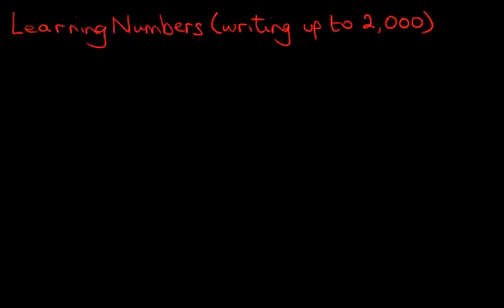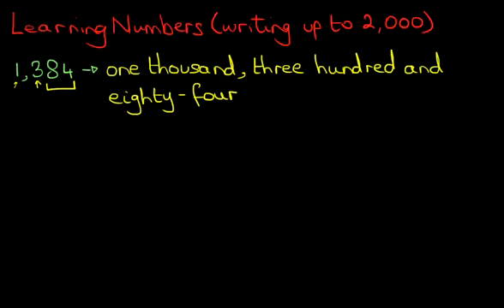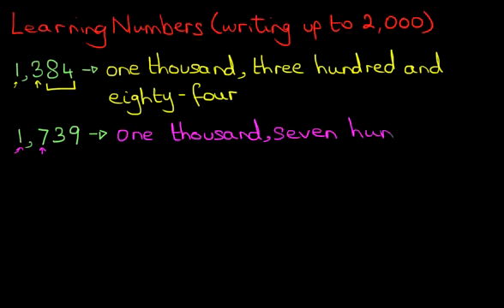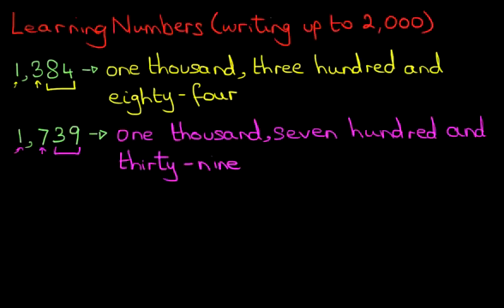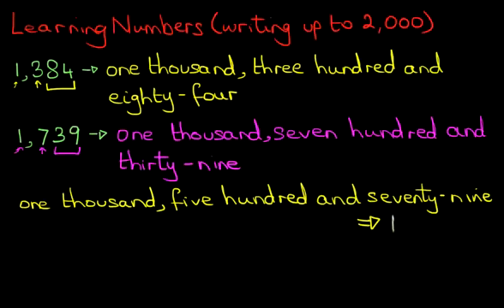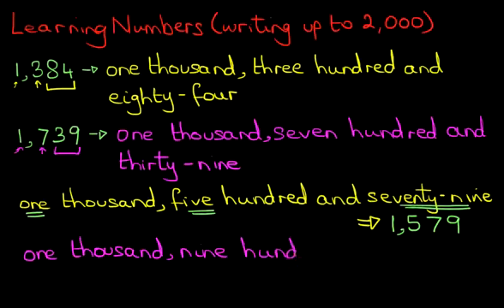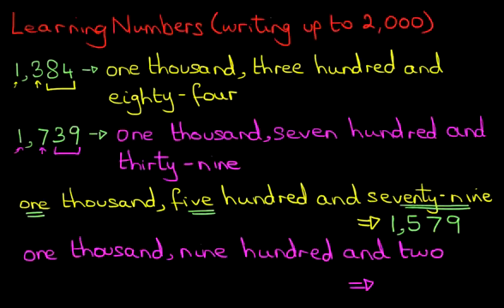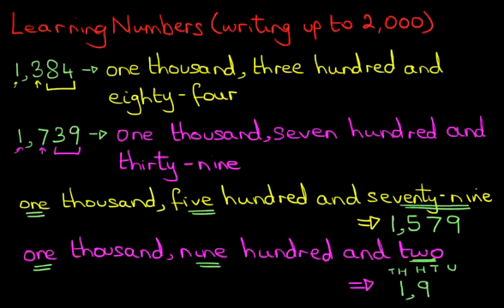MATHS - LEARNING NUMBERS (4-digit Numbers) - writing up to 2,000